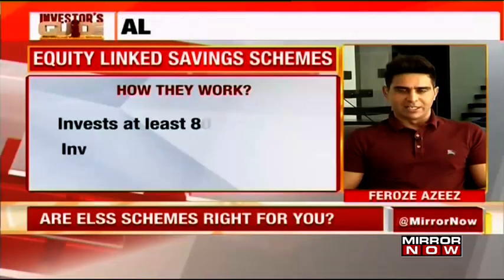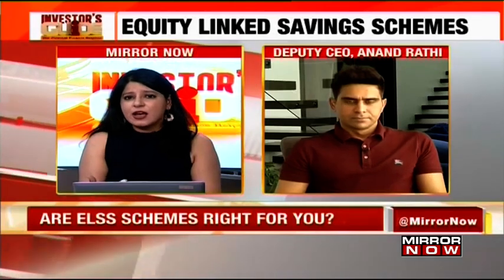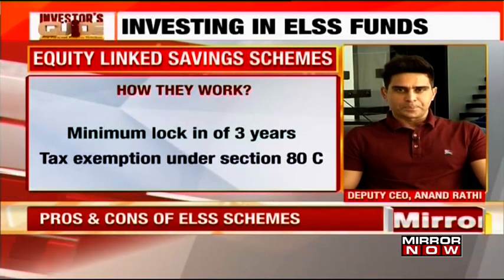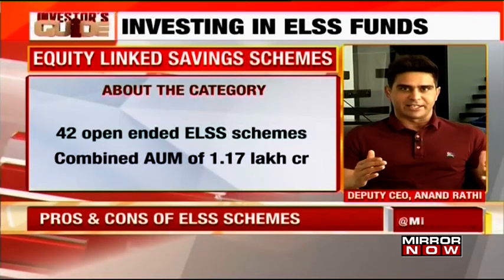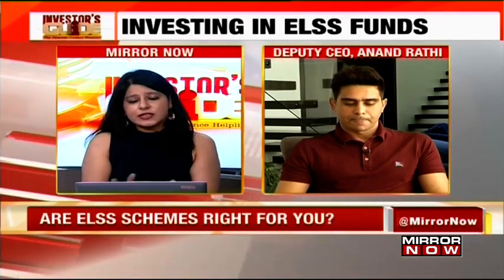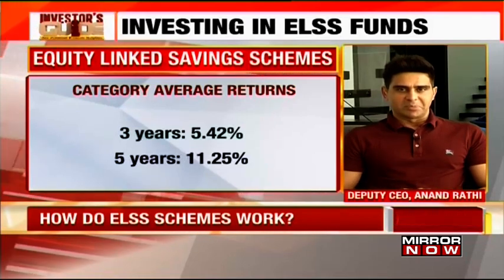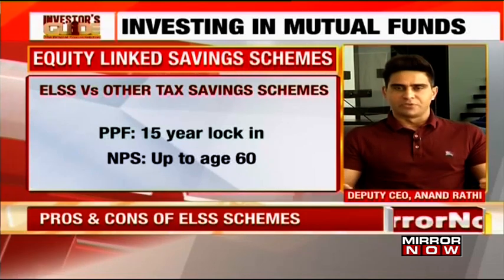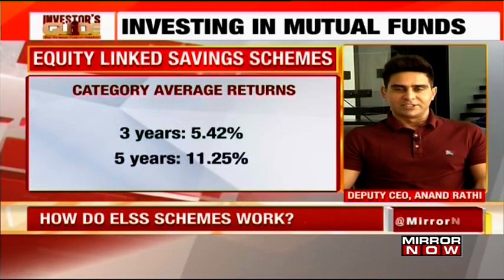Feroze Azeez explains Equity-Linked Savings Schemes | Investor’s Guide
On this episode of Investor’s Guide, we decode the concept of Equity Linked Savings Scheme (ELSS). This is a category of mutual fund which helps in saving taxes. ELSS is an equity diversified mutual fund scheme with a lock-in of three years from the date of investment which offers you the dual advantage of capital appreciation as well as tax saving under section 80 of the Income Tax Act. To explain this concept better and help us understand how this works and how it will benefit investors, we have Feroze Azeez, who is the Deputy CEO of Anand Rathi Wealth Management. Watch the video to know more!